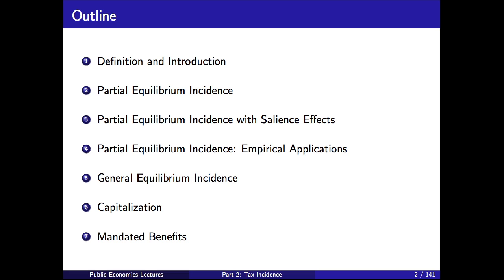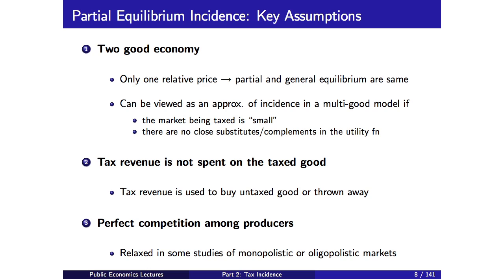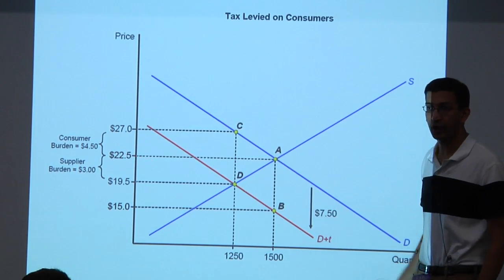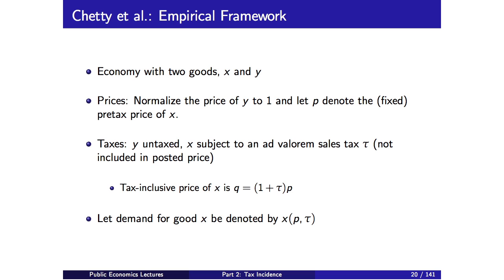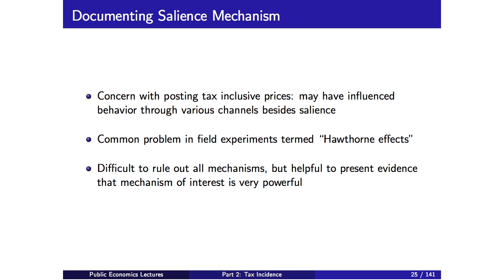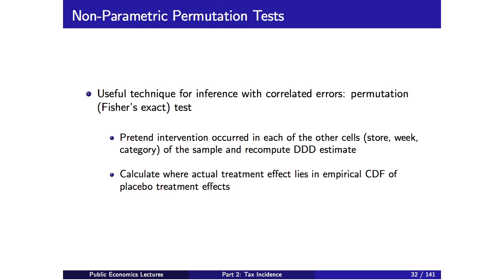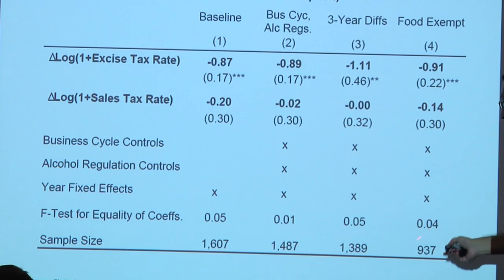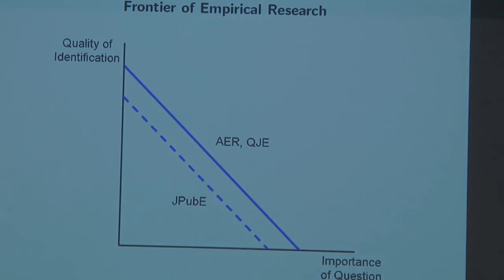Topic 2: Tax Incidence Part 1 | Economics 2450A: Public Economics